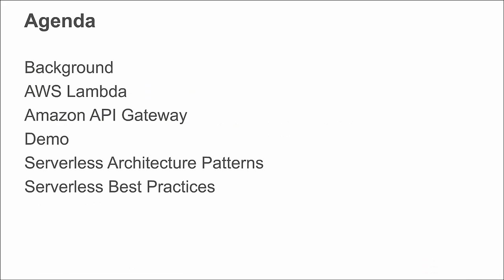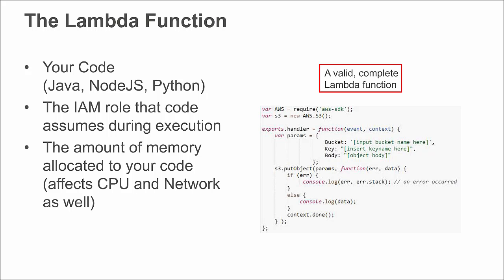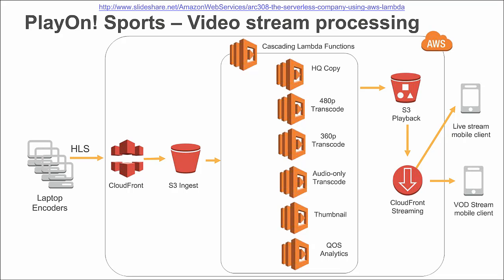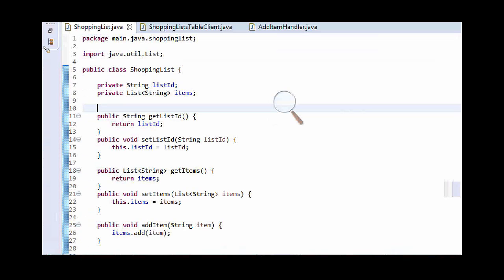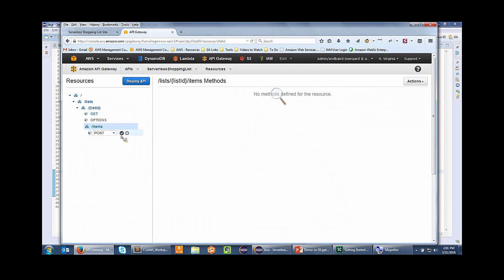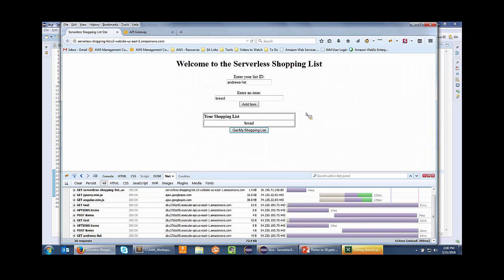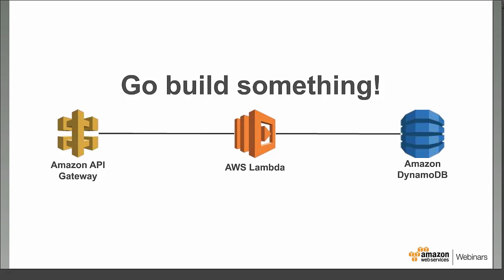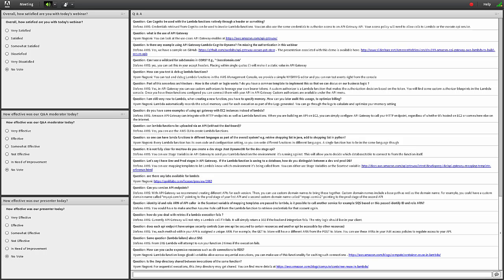AWS March 2016 Webinar Series Getting Started with Serverless Architectures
Serverless Architectures allow you to build and run applications and services without having to manage the infrastructure. With serverless architectures on AWS, your application still runs on servers, but all the server management is done by AWS.

In this webinar, you will learn how to build applications and services using a serverless architecture. We will discuss how you can use AWS Lambda to run code for any type of application or backend service; use Amazon DynamoDB to store application data with high scalability and redundancy; and use Amazon API Gateway to create and manage secure API endpoints. We will also run through a demo setting up a web application using this architecture, and discuss best practices and patterns used by our customers to run serverless applications.

Learning Objectives:
• Understand the basics of serverless architectures
• Learn how to use Lambda, API Gateway, and DynamoDB to run web applications